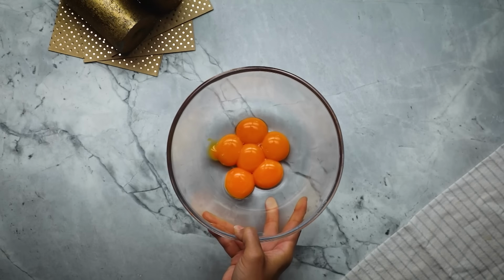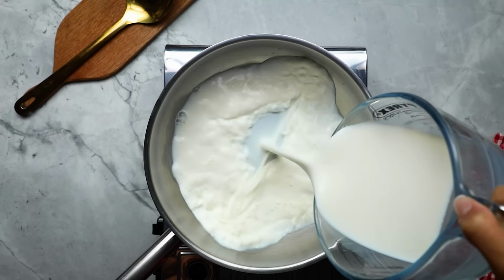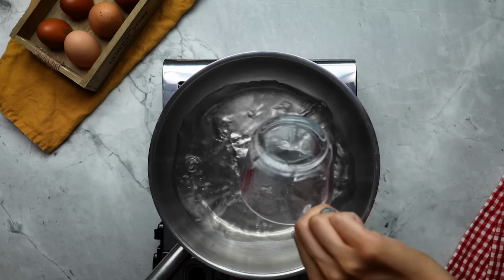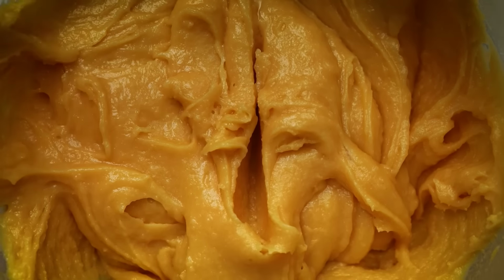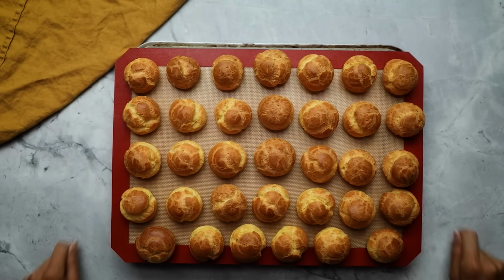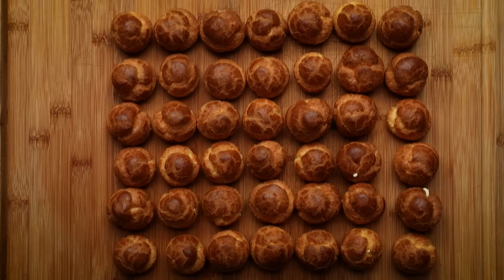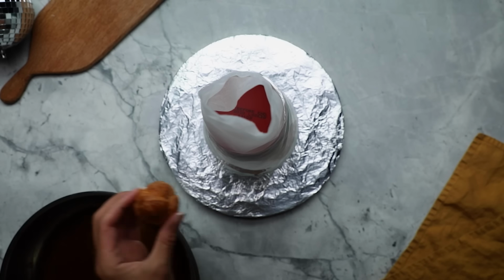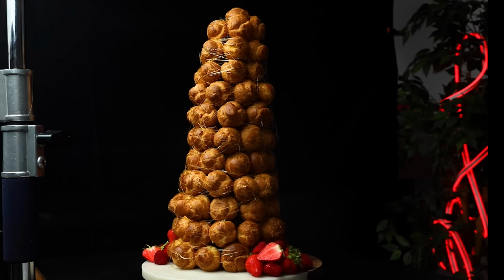Croquembouche as big as the Eiffel tower! Well not as big.... but big! | Twisted +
Ever wondered how to make profiteroles, well we are bringing you a Croquembouche which roughly translate to something that crunches in your mouth. It is a tower of profiteroles stuffed with delicious custard and glued together with caramel! Sounds delicious... lets make it!

Any questions or suggestions? Leave them in the comments below!